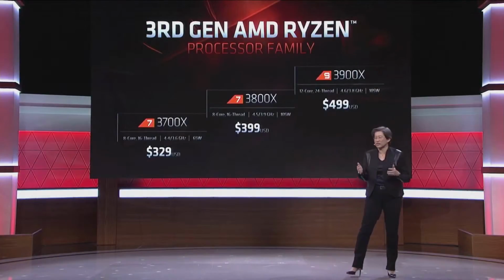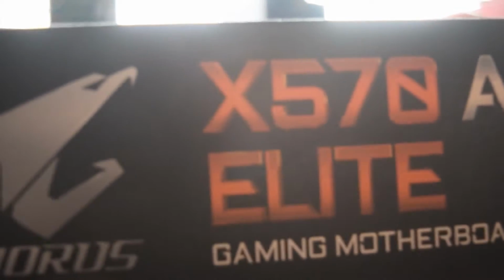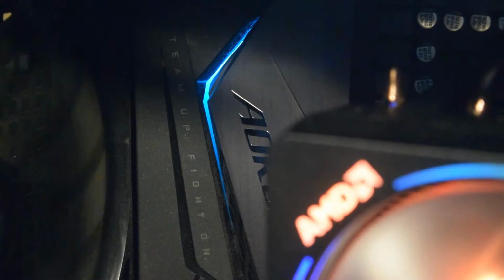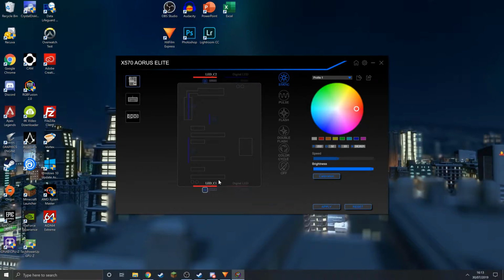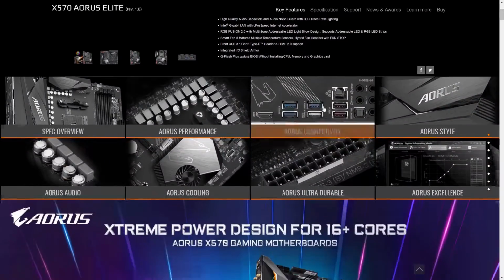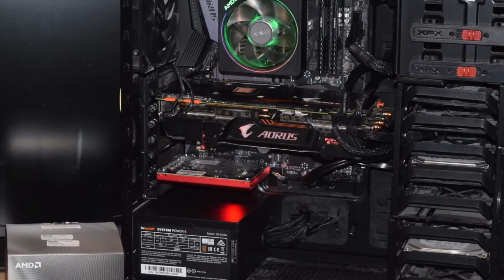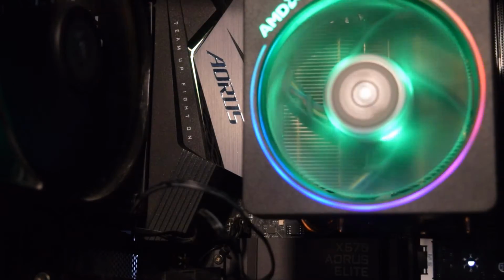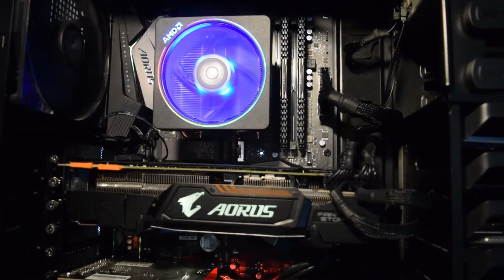THE Perfect Ryzen 3000 Motherboard? Gigabyte X570 Aorus Elite Review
Ryzen 3000 CPUs have been a great success and its performance makes everyone want to get in on the Ryzen 3000 action, meaning getting a good X570 motherboard is important, so today I go over a great candidate to be YOUR X570 motherboard: the Gigabyte X570 Aorus Elite. The Gigabyte X570 Aorus Elite is an entry-level X570 motherboard that released along with the Ryzen 3000 CPUs, making them a great pairing if you want to experience all the benefits of X570 along with your Ryzen 3000 CPU at a low price!

Chapters:
0:00 Why go X570?
0:20 X570 Aorus Elite aesthetics
1:36 PCIe 4.0
2:02 I/O review and issues
2:33 Gigabyte Smart Fan 5
3:15 Motherboard's VRMs
3:40 Included Gigabyte utilities
3:54 Final recommendation for the Gigabyte X570 Aorus Elite